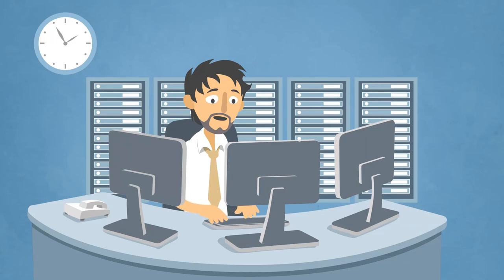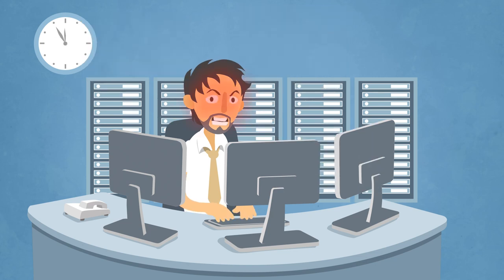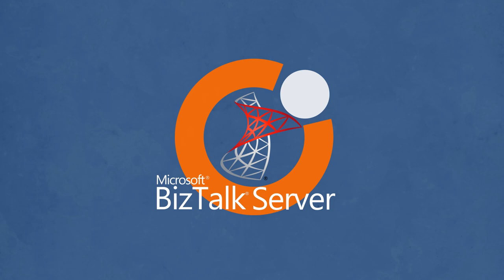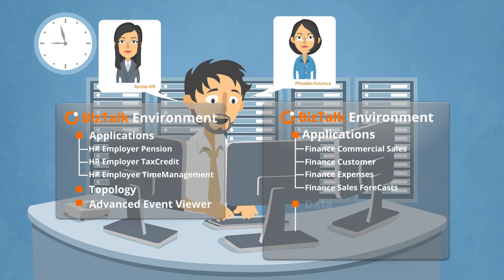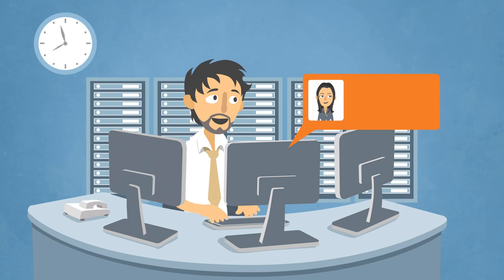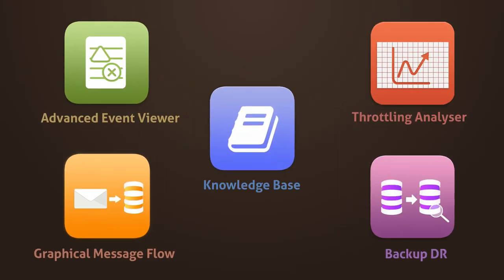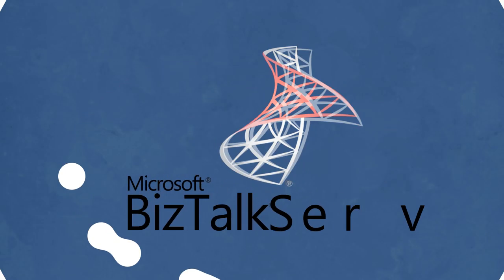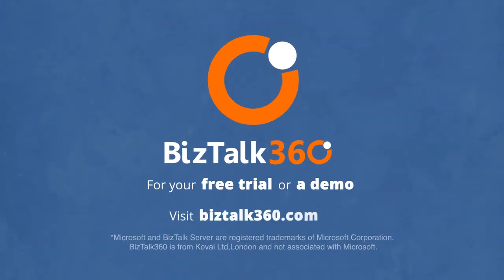What is BizTalk360? Learn in 70 seconds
The standard BizTalk Admin Console that ships with Microsoft BizTalk Server is not a suitable tool when it comes to your day-to-day operations and monitoring. BizTalk360 ( addresses that problem by providing rich set of productivity tools, dashboards, monitoring components to make your BizTalk support more robust and bullet proof. In this 70 seconds explainer video, we try to highlight the key benefits of using BizTalk360.